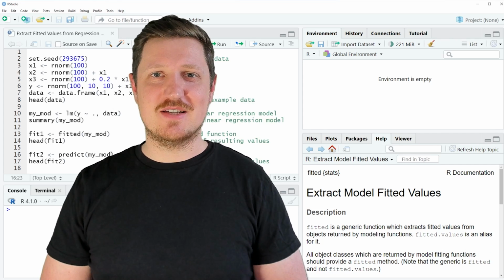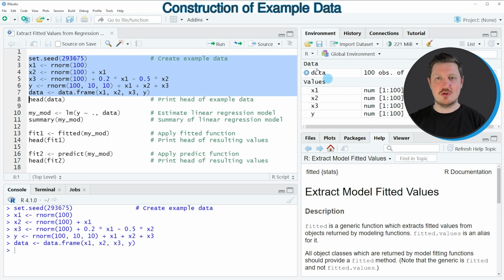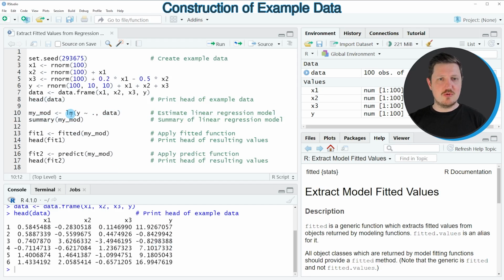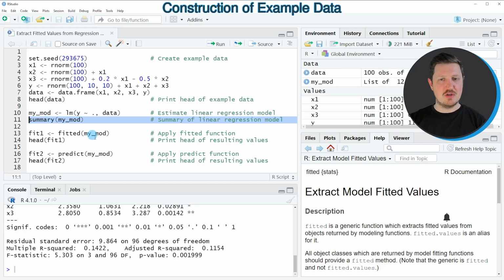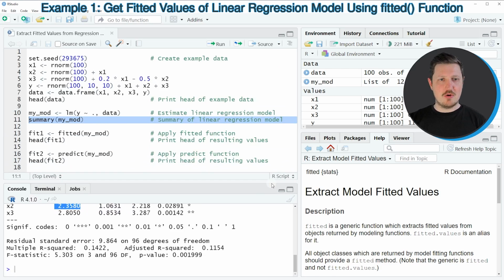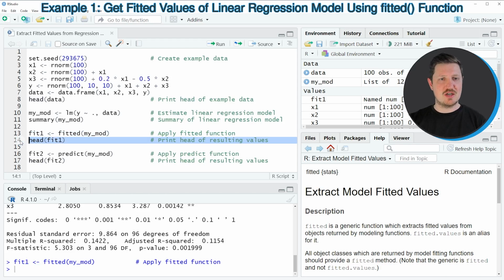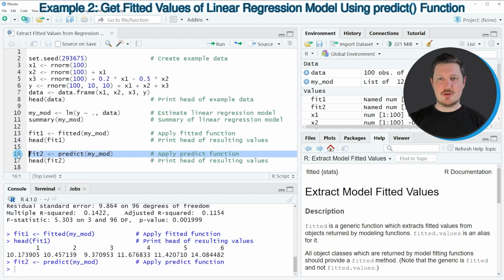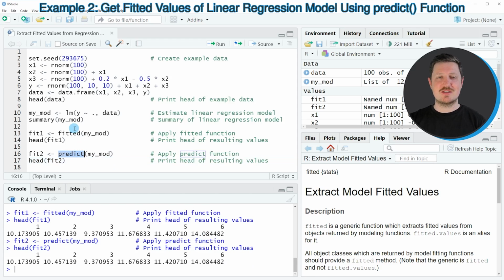Extract Fitted Values from Linear Regression Model in R (Example) | fitted() vs. predict() Functions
How to get the fitted values of a linear regression model in the R programming language. More details
R code of this video:

x1 ‹- rnorm(100)
x2 ‹- rnorm(100) + x1
x3 ‹- rnorm(100) + 0.2 * x1 - 0.5 * x2
y ‹- rnorm(100, 10, 10) + x1 + x2 + x3
data ‹- data.frame(x1, x2, x3, y)
head(data)                       # Print head of example data

my_mod ‹- lm(y ~ ., data)        # Estimate linear regression model
summary(my_mod)                  # Summary of linear regression model

fit1 ‹- fitted(my_mod)           # Apply fitted function
head(fit1)                       # Print head of resulting values

fit2 ‹- predict(my_mod)          # Apply predict function
head(fit2)                       # Print head of resulting values